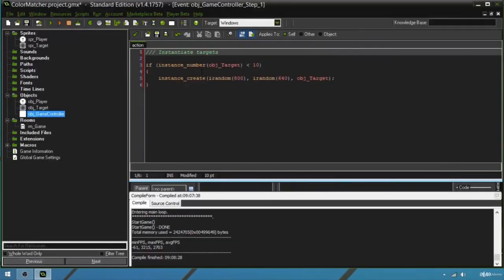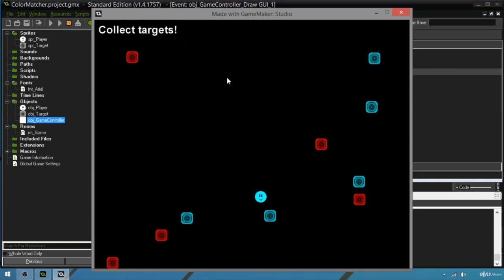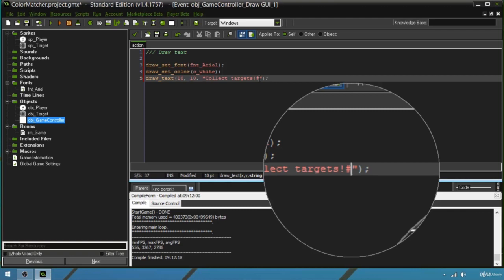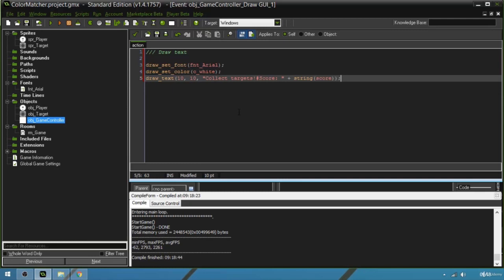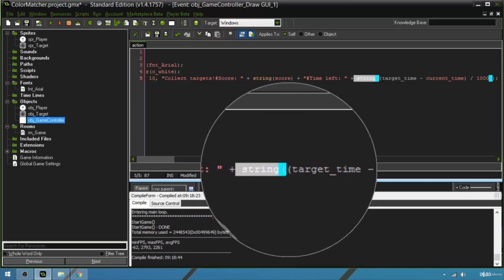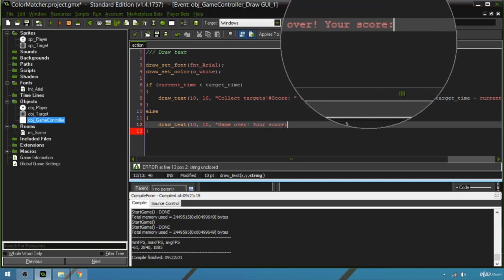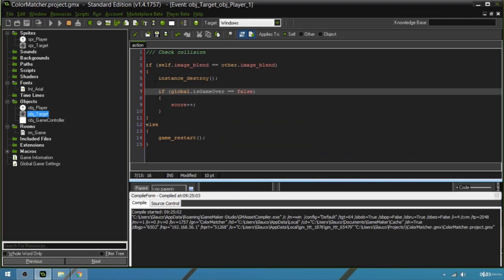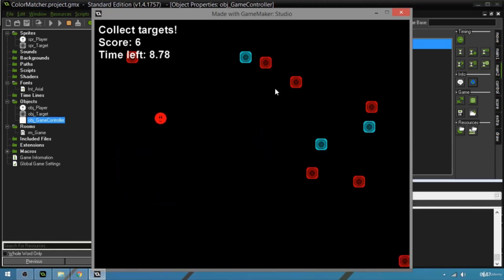Construct Your To begin with 5 Diversions (3 Adding a Basic Interface)